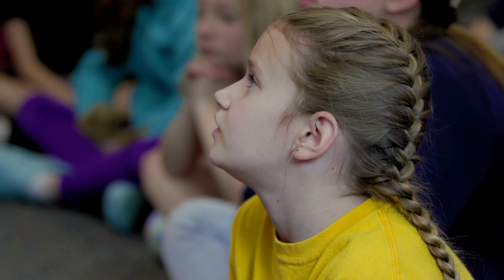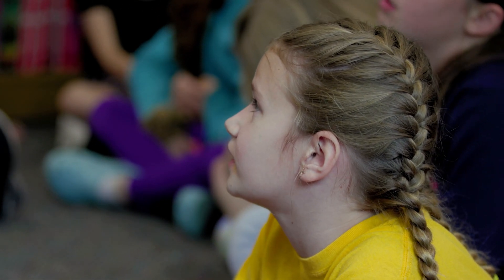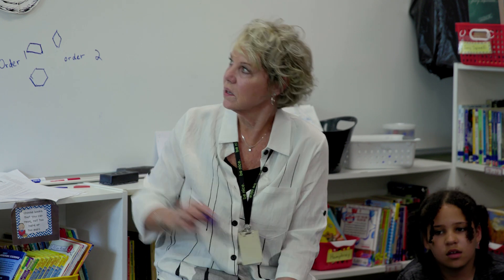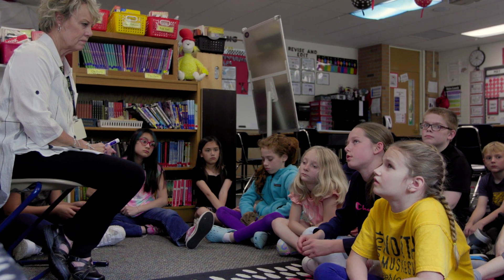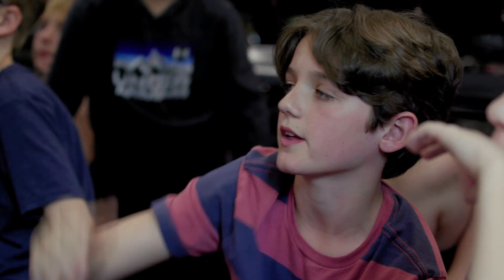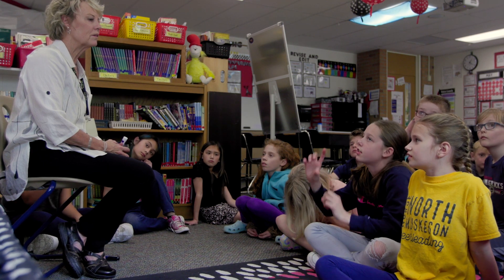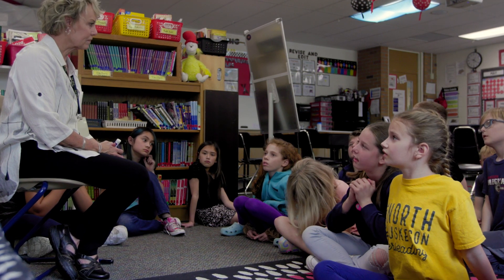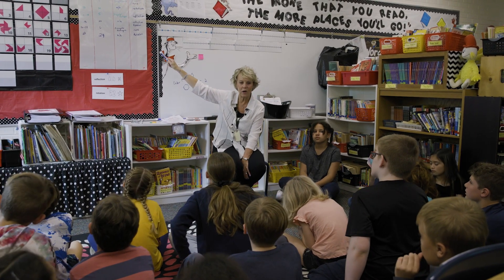Engaging in Mathematical Discourse